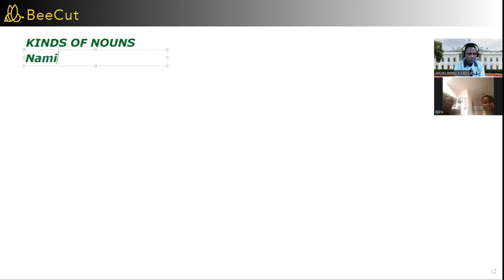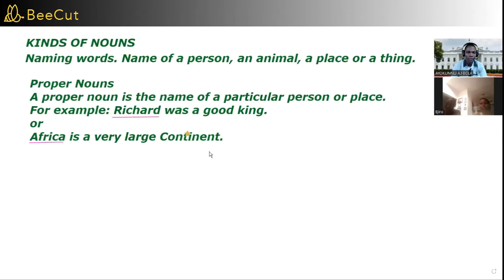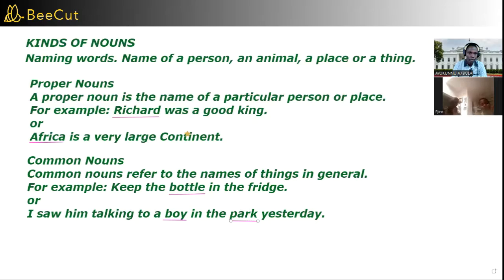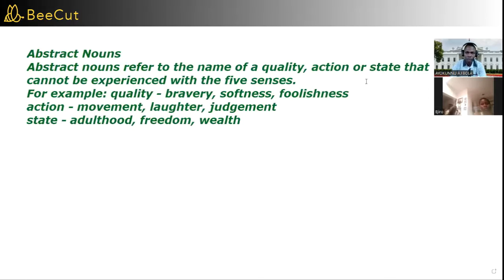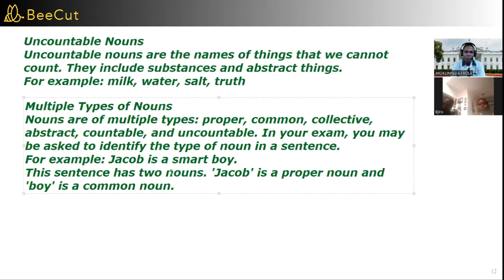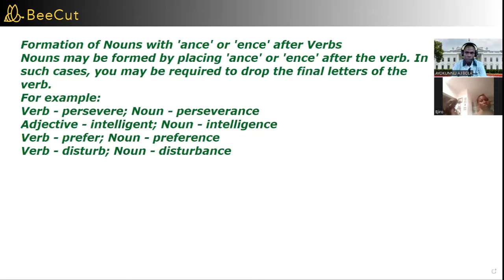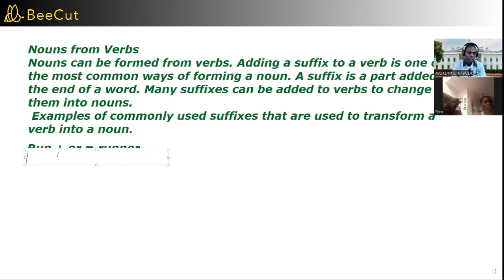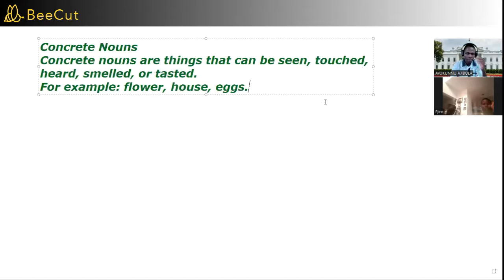KINDS OF NOUNS EXPLAINED